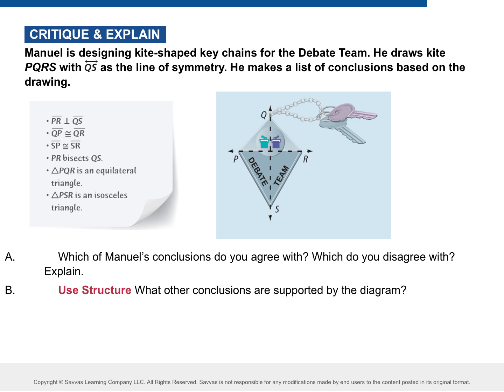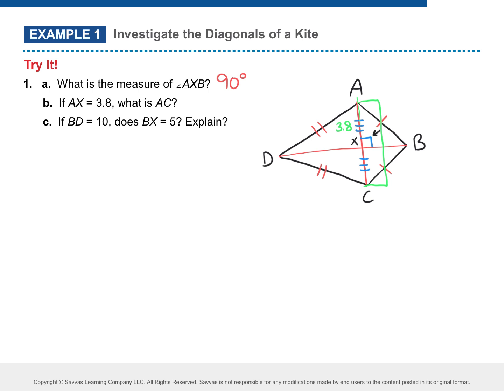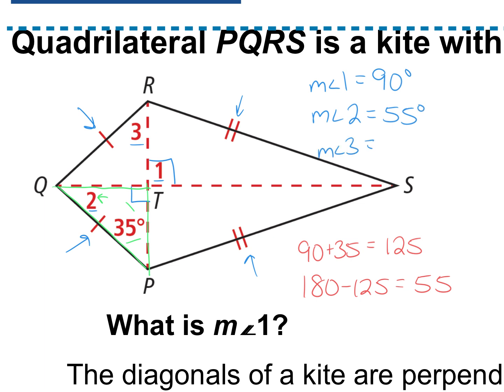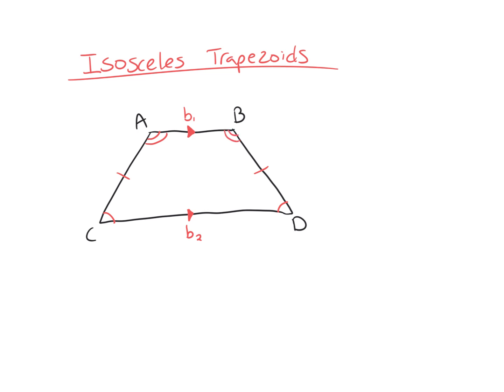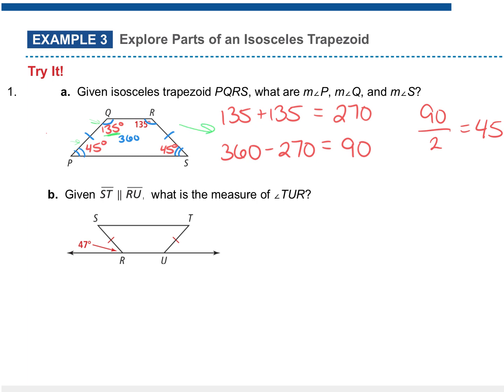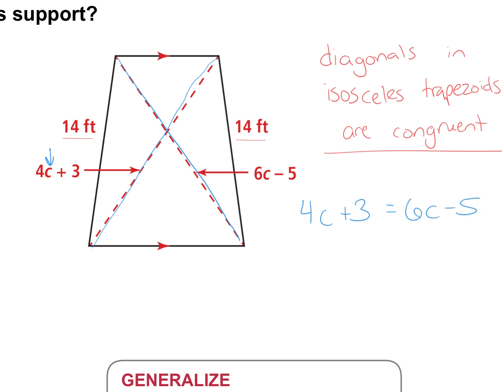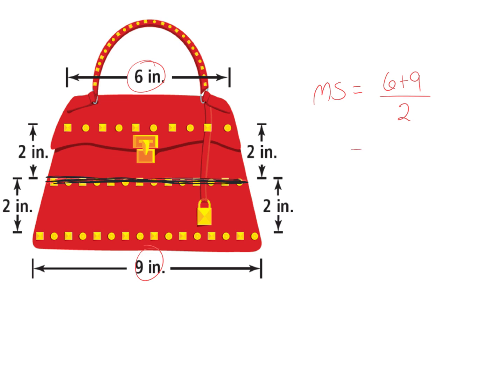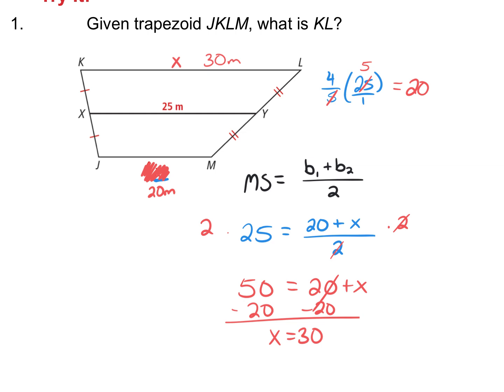Geometry Lesson 6.2 Notes